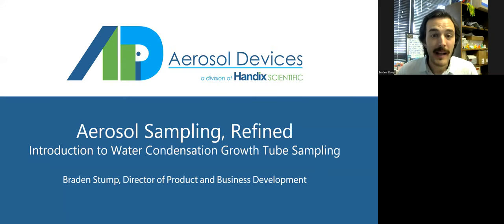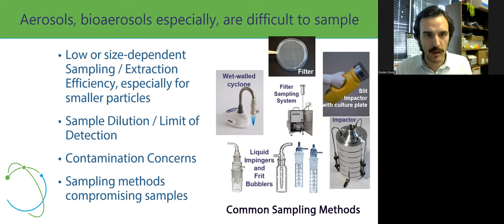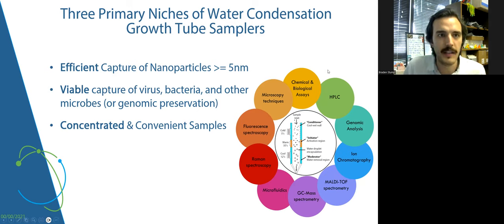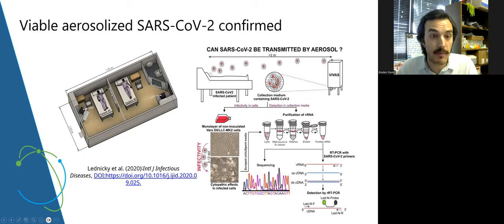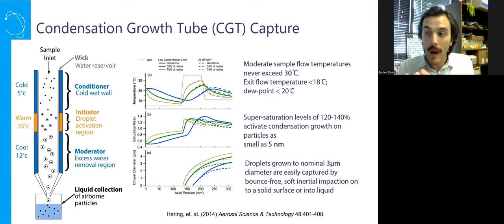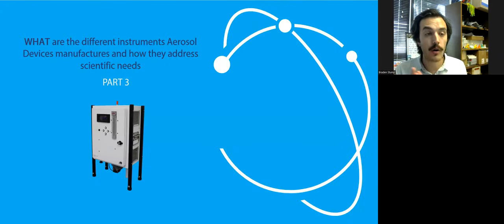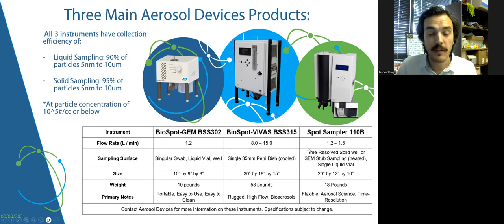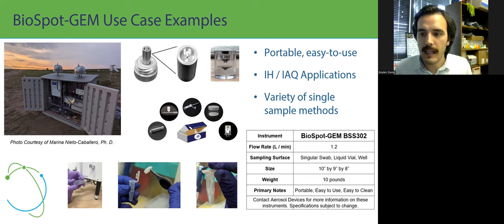Aerosol Sampling, Refined: An Introduction to Water Condensation Growth Tube Sampling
Braden Stump of Aerosol Devices discusses aerosol sampling via water condensation growth tube (CGT) sampling, answering the following questions:

00:00 Introduction of Presentation
01:33 WHY is aerosol sampling important?
11:50 HOW do water condensation growth tube samplers work?
17:20 WHAT are the different instruments that Aerosol Devices offers?
27:15 Practical Consideration & Ending of Presentation